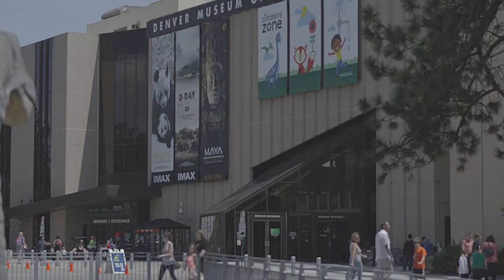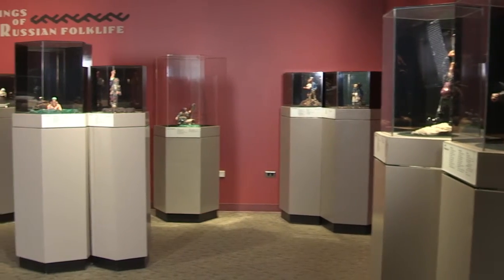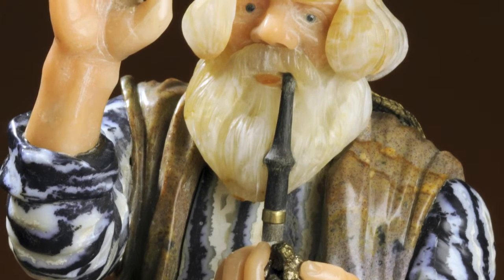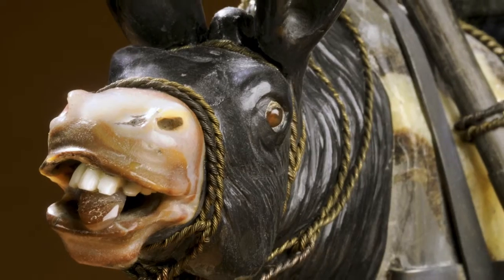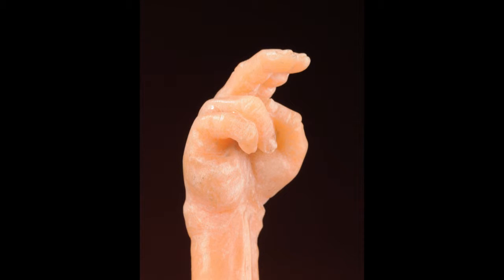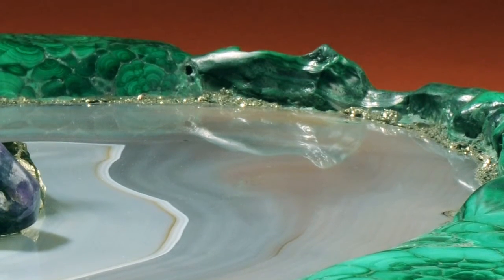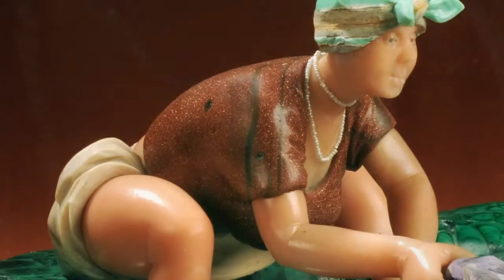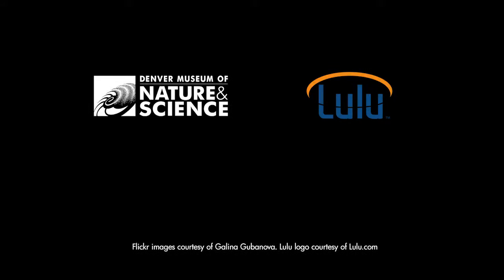A Stone Lives On - Short(oldVersion)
Vasily Konovalenko's Gem Carving Sculptures at the Denver Museum of Nature & Science.